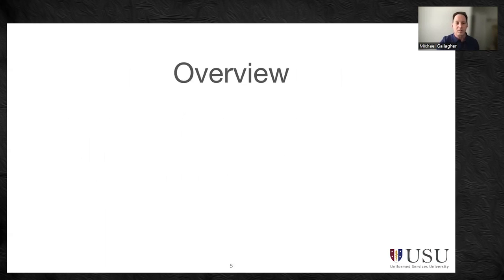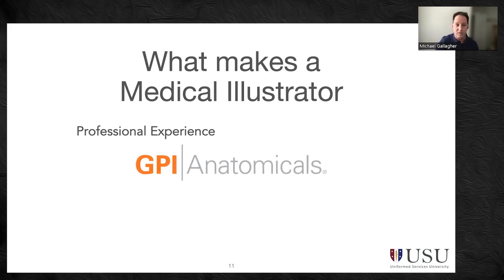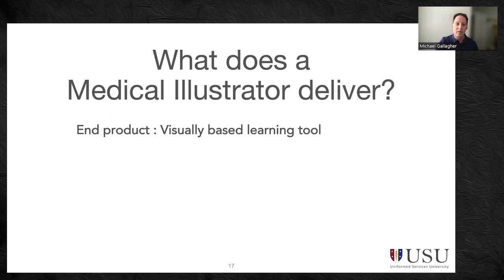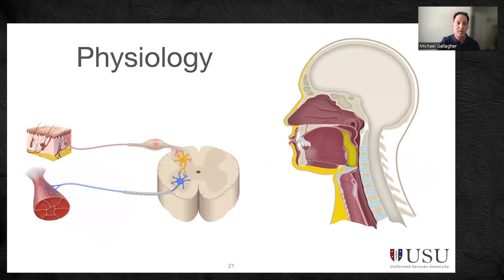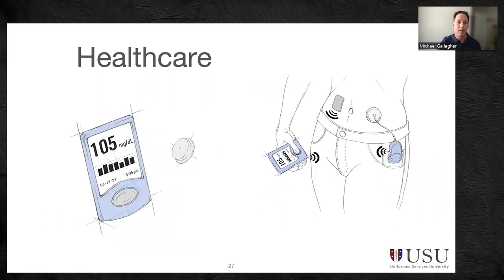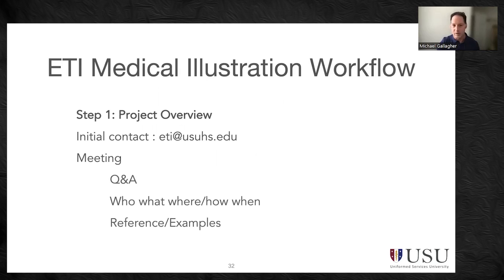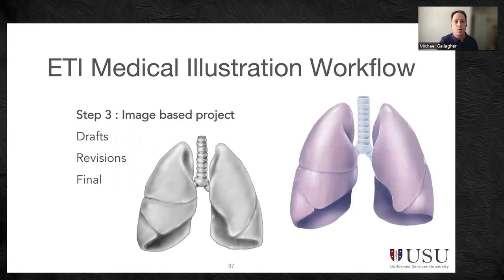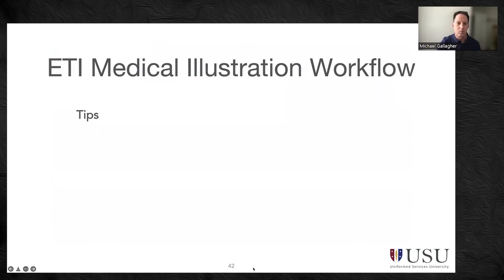TwT Brown Bag Working With A Medical Illustrator; March 2022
We’ll discuss the education, training and experience that it takes to be a medical illustrator, and what that means for the USUHS medical education community. We'll take a look at a number of images in order to explore the different kinds of work a medical illustrator can produce. It’s not just a pretty picture! Lastly we’ll discuss project workflows and thing to consider before you get your next medical illustration project started.